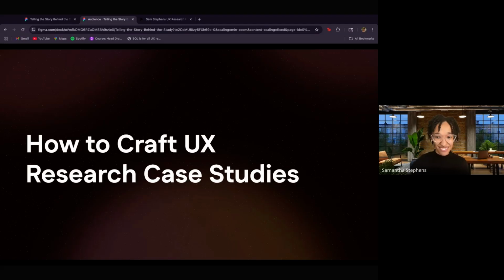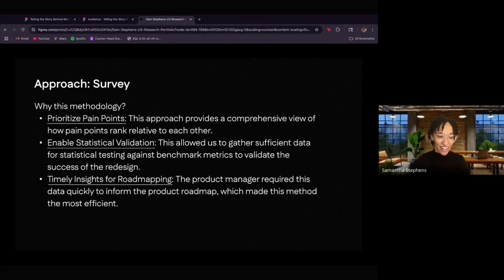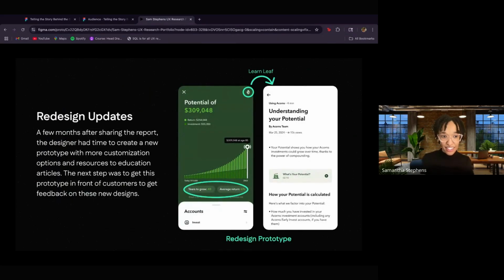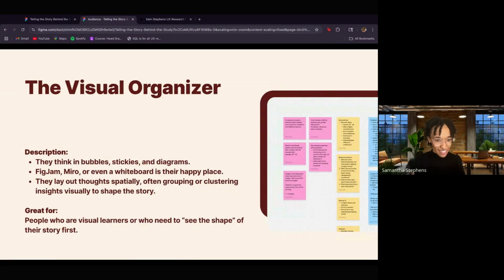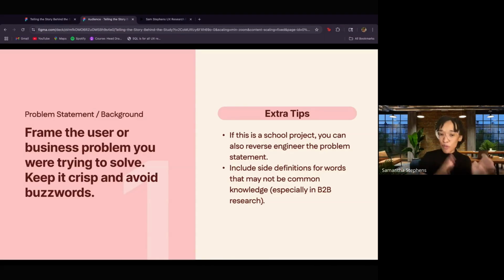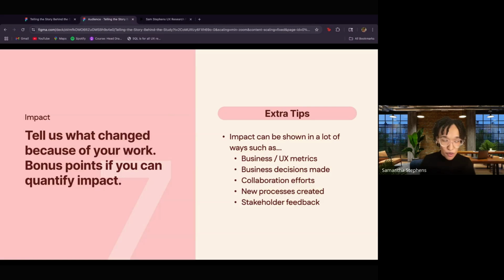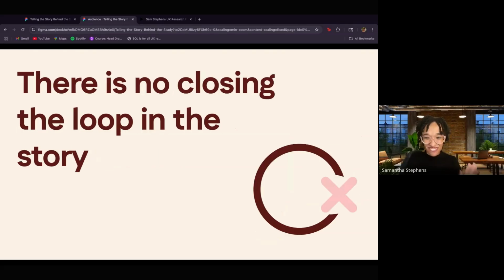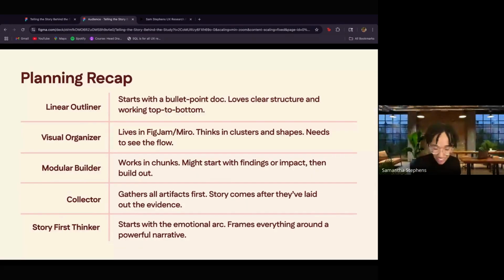UX Research Case Studies: How to Communicate Process and Impact with Sam Stephens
Your UX research is valuable—so how do you show it?

In this practical, hands-on session, Sam Stephens, Senior UX Researcher at Rocket, teaches you how to structure, write, and present UX research case studies that grab attention and inspire action. Whether you’re building a portfolio, prepping for an interview, or presenting to stakeholders, this talk will give you a framework for making your work clear, persuasive, and memorable.

What you’ll learn:
• Proven methods to plan and structure impactful research case studies
• The most important elements to include (and how to use them effectively)
• Storytelling techniques that make your findings more engaging
• A walk-through of a real UX research case study

Who should watch:
UX researchers, designers, strategists, product managers, and students who want to communicate research with confidence and clarity.

Hosted by: UXPA Austin

More about Sam:
Follow Sam Stephens on LinkedIn to get her insights on design, research, and storytelling.

Chapters
00:00 – Introduction & About Sam
02:24 – Case Study Example: Acorns Calculator Redesign
06:30 – Why Methodology Matters
08:00 – Logistics, Recruitment & Analysis
11:50 – Highlighting Findings & Reporting Style
12:58 – Second Case Study Example
16:56 – Planning Your Case Study (5 Different Methods)
22:06 – Key Elements of a Strong Case Study
33:51 – Common Pitfalls to Avoid
39:50 – Q&A

Q&A topics include:
– How to iterate on your portfolio
– Balancing portfolio vs. interview presentations
– Simplifying messy projects
– Telling the story of immediate vs. future impact